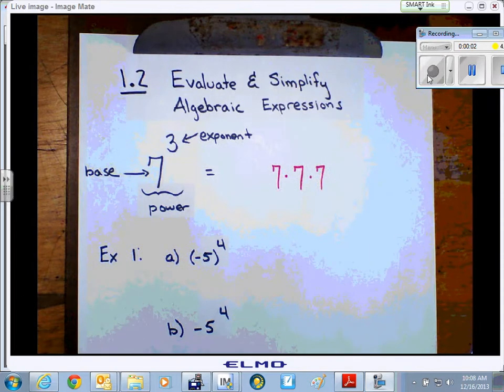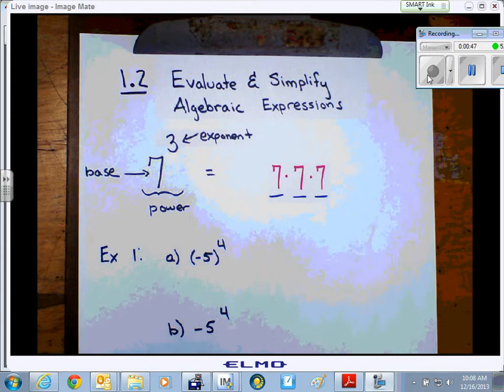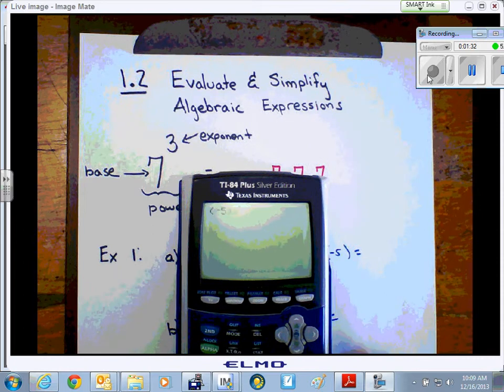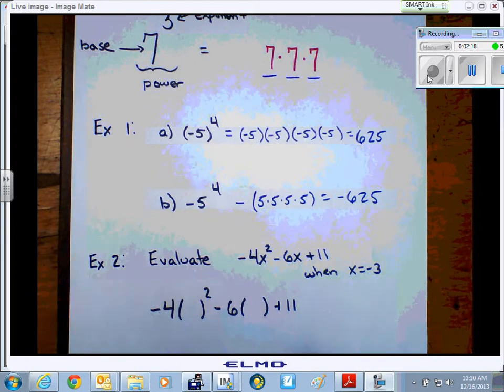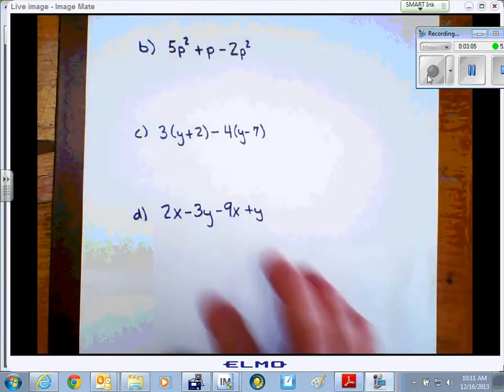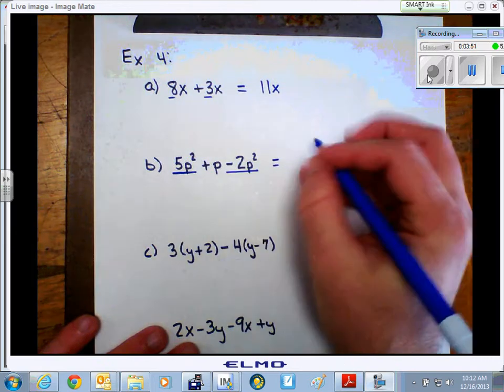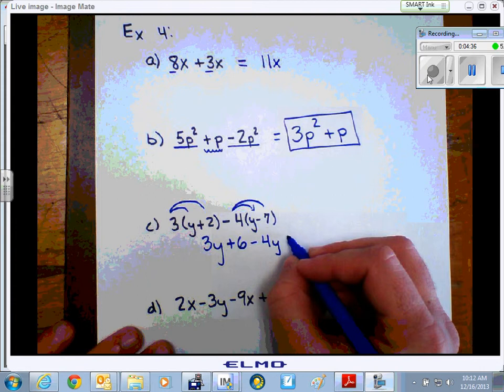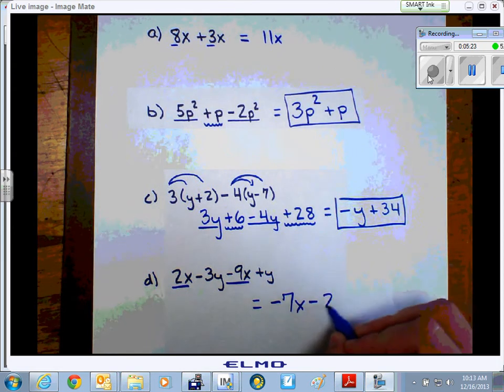Evaluate and Simplify Algebraic Expressions (1.2)